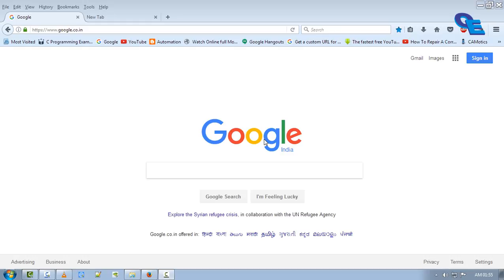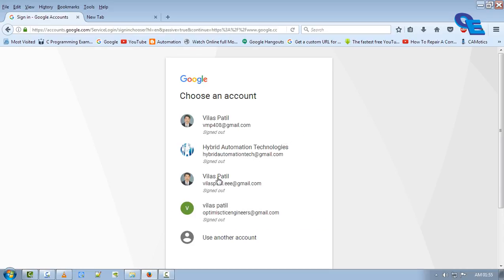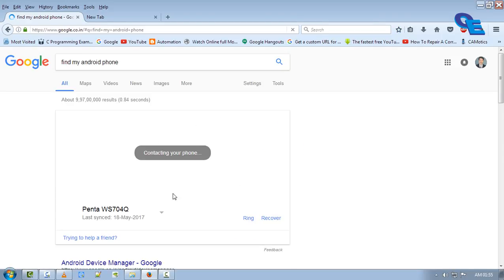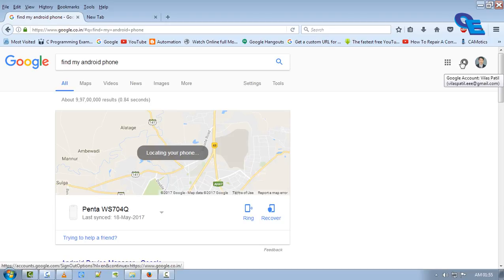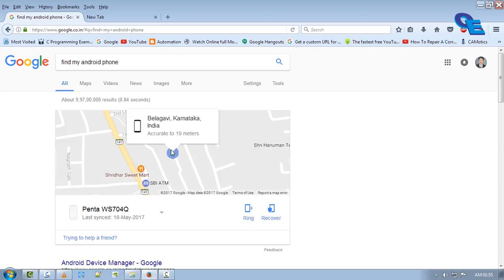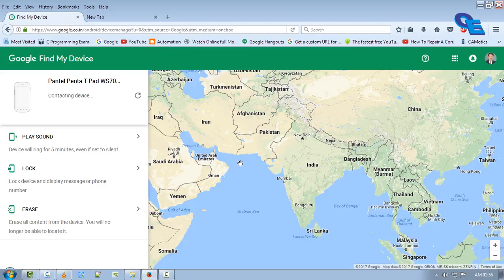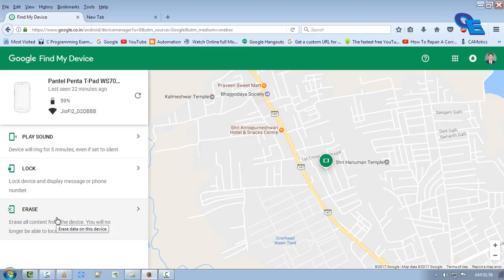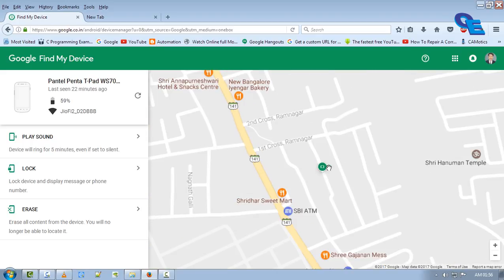Track Your Android Smart Phone 100% with proof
Hi Friends,
   In this video I have shown how to find your lost android phone or track exact location of your phone you have to follow the following steps for that
2. search in google "find my android phone" that's all it will give exact location of your phone

if you have any doubts regarding this video please let me know